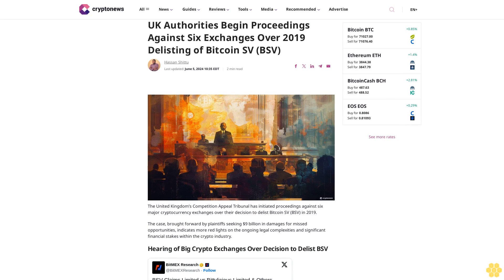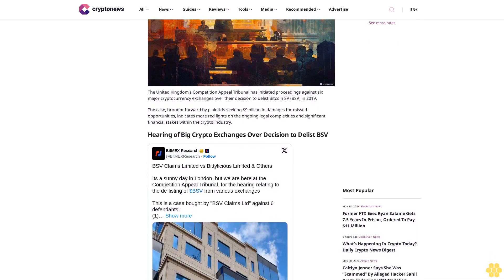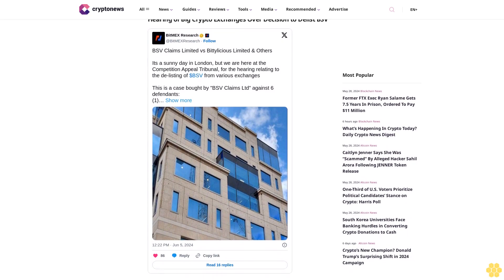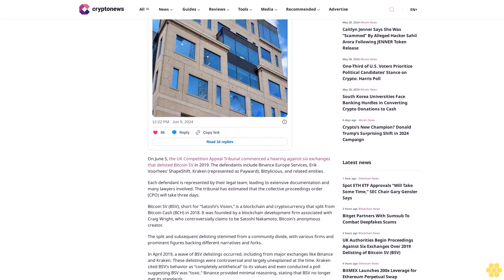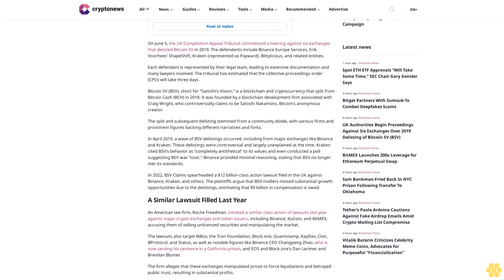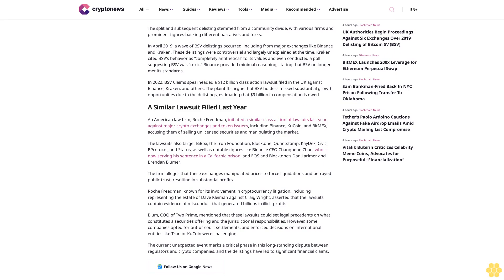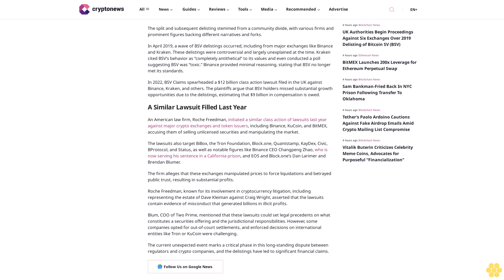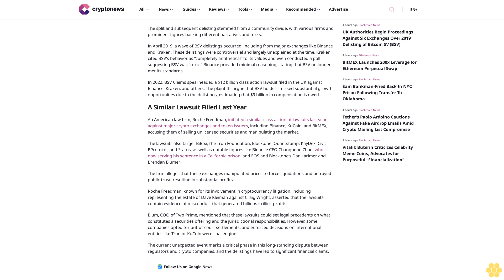UK Authorities Begin Proceedings Against Six Exchanges Over 2019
Hassan Shittu

Last updated:

June 5, 2024 10:35 EDT

The United Kingdom’s Competition Appeal Tribunal has initiated proceedings against six major cryptocurrency exchanges over their decision to delist Bitcoin SV (BSV) in 2019.

The case, brought forward by plaintiffs seeking $9 billion in damages for missed opportunities, indicates more red lights on the ongoing legal complexities and significant financial stakes within the crypto industry.

Hearing of Big Crypto Exchanges Over Decision to Delist BSV.

On June 5, the UK Competition Appeal Tribunal commenced a hearing against six exchanges that delisted Bitcoin SV in 2019. The defendants include Binance Europe Services, Erik Voorhees’ ShapeShift, Kraken (represented as Payward), Bittylicious, and related entities.

Each defendant is represented by their legal team, leading to extensive documentation and many lawyers involved. The tribunal has estimated that the collective proceedings order (CPO) will take three days.

Bitcoin SV (BSV), short for “Satoshi’s Vision,” is a blockchain and cryptocurrency that split from Bitcoin Cash (BCH) in 2018. It was founded by a blockchain development firm associated with Craig Wright, who controversially claims to be Satoshi Nakamoto, Bitcoin’s anonymous creator.

The split and subsequent delisting stemmed from a community divide, with various firms and prominent figures backing different narratives and forks.

In April 2019, a wave of BSV delistings occurred, including from major exchanges like Binance and Kraken. These delistings were controversial and largely unexplained at the time. Kraken cited BSV’s behavior as “completely antithetical” to its values and even conducted a poll suggesting BSV was “toxic.” Binance provided minimal reasoning, stating that BSV no longer met its standards.

In 2022, BSV Claims spearheaded a $12 billion class action lawsuit filed in the UK against Binance, Kraken, and others. The plaintiffs argue that BSV holders missed substantial growth opportunities due to the delistings, estimating that $9 billion in compensation is owed.

A Similar Lawsuit Filled Last Year.

An American law firm, Roche Freedman, initiated a similar class action of lawsuits last year against major crypto exchanges and token issuers,...